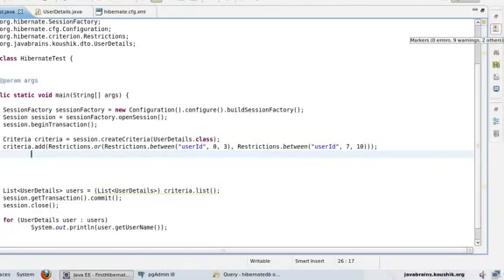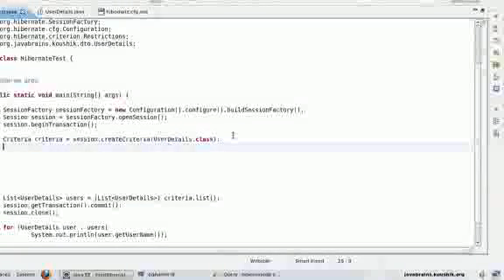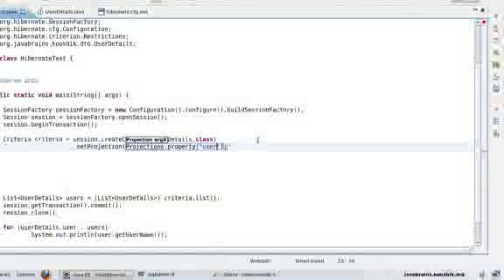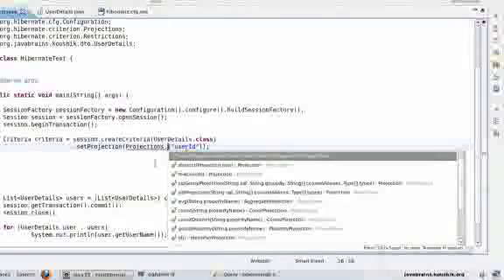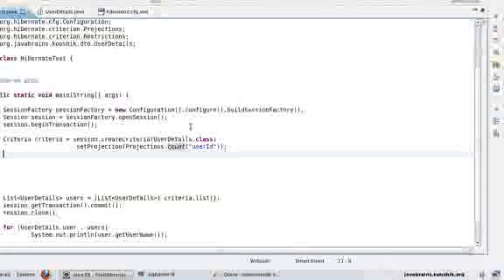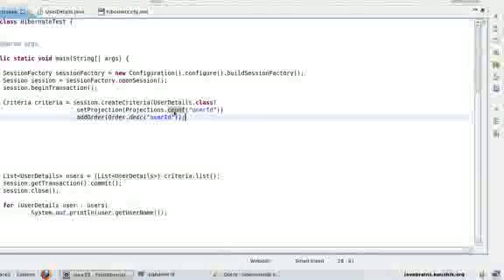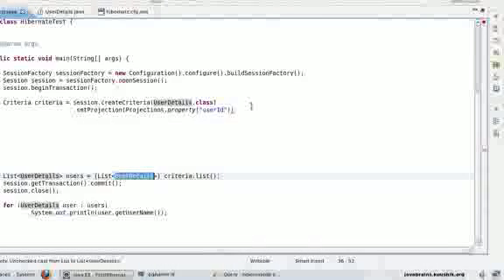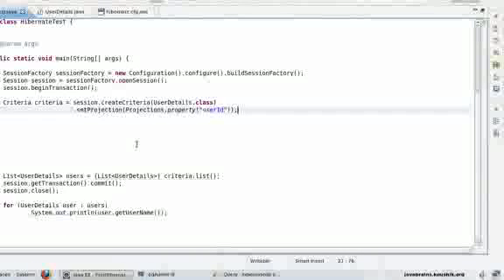Hibernate Tutorial 31 Projections and Query By Example